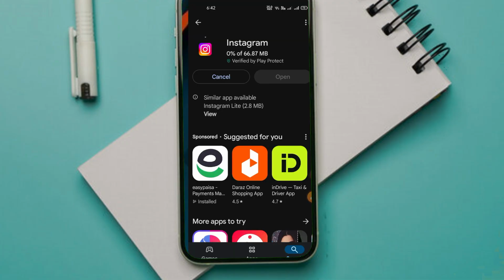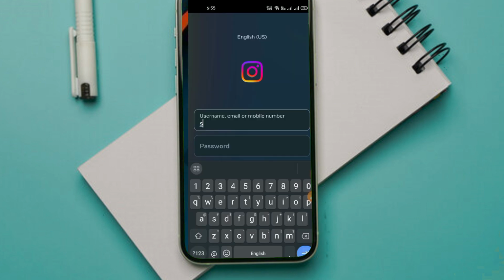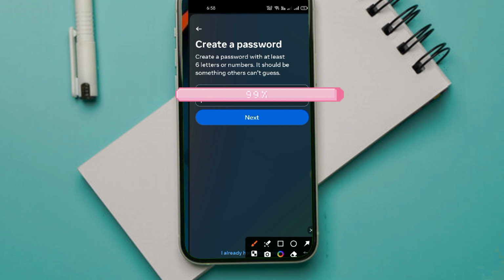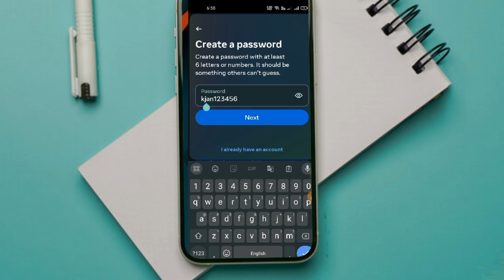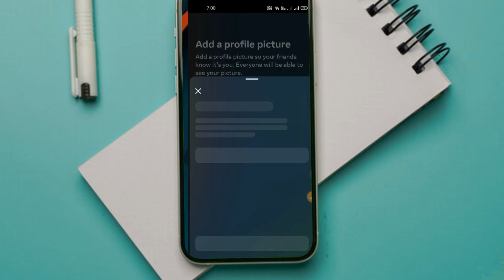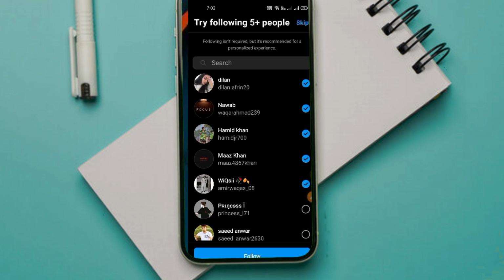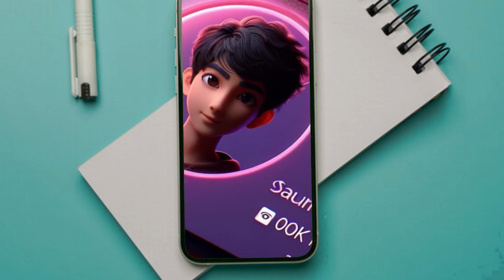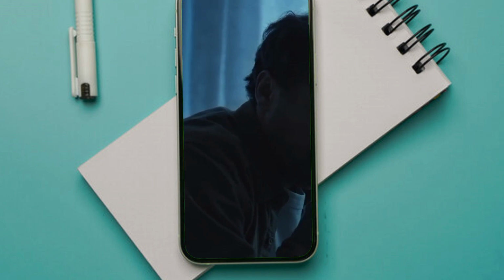how to create Instagram account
"Welcome to SkillHub! Here you will find useful and easy videos on various topics that will simplify your everyday life. Whether you want to learn how to work online, use new apps and technologies, or improve yourself in the digital world, we are here to help. Our videos provide step-by-step guidance so that everyone can easily understand.